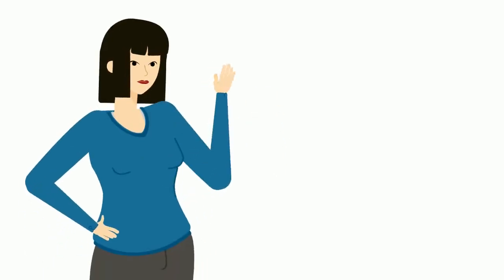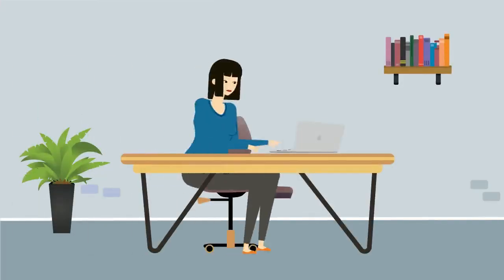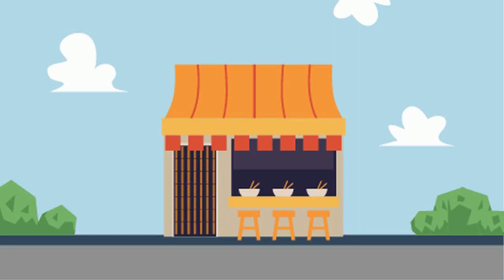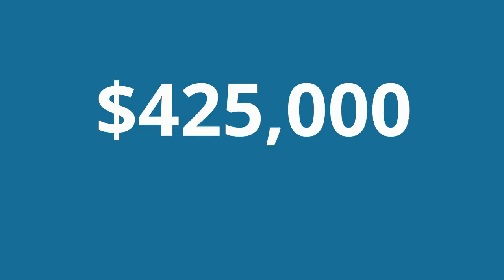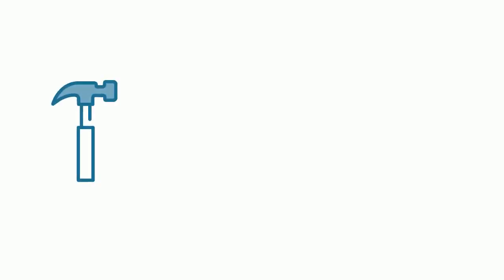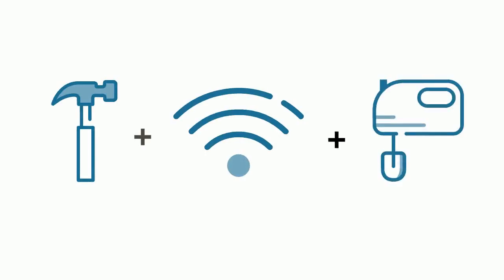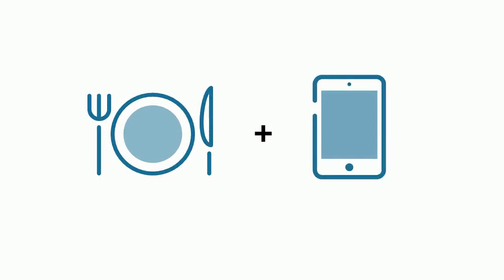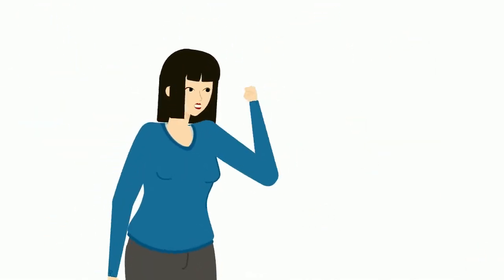Cost Segregation Possibilities for a Restaurant Building Owner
Cost segregation is a powerful tax strategy that fundamentally changes how a building owner views their property for tax purposes. It moves beyond the idea that a property is a single entity, recognizing that it is instead comprised of numerous sub-components, such as the heating, ventilation, and air conditioning (HVAC) systems, specialized electrical wiring, and unique plumbing, all of which wear out and lose value at different rates over time. A cost segregation study meticulously breaks down the costs associated with these components, reclassifying them into shorter depreciable life spans (typically 5, 7, or 15 years) instead of the standard 39 years for commercial property. This acceleration of depreciation results in significantly larger tax deductions in the early years of ownership, creating substantial first-year tax savings.

For a restaurant building owner, a cost segregation study can unlock incredible financial potential, transforming initial investment challenges into opportunities. The short-life assets in a restaurant building are particularly numerous and valuable. These often include specialized kitchen plumbing, dedicated electrical systems for cooking equipment, detailed finishings in the dining area, non-structural interior walls, and site improvements like parking lot paving and landscaping. By successfully reclassifying these elements, an owner can realize huge first-year tax savings, often sufficient to fund major capital expenditures.

As demonstrated by the experience of the Japanese restaurant owner in Milwaukee, the savings can be transformative. The owner received over $425,000 in first-year tax savings—a sum that not only fully funded planned renovations but also facilitated multiple, high-value improvements. This capital was used to install new computer and Wi-Fi systems, fund a new kitchen build-out, expand the dining area, and purchase modern customer-facing technology, like ordering tablets. This success story illustrates how having a cost segregation study done by a firm like Engineered Tax Services (ETS) opens up new possibilities for growth and modernization that may have initially seemed financially unfeasible.

Cost Segregation Benefits for Restaurant Building Owners:

Identifies High-Value Assets: Recognizes and reclassifies numerous short-life assets unique to restaurants, such as specialized plumbing, kitchen ventilation, and dedicated electrical systems.

Accelerates Depreciation: Moves building components from the standard 39-year commercial life to shorter 5, 7, and 15-year lives.

Generates Substantial Savings: Provides huge first-year tax savings and immediate cash flow, allowing owners to self-fund major capital projects.

Funds Renovations and Upgrades: The realized savings can be used to pay for interior renovations, expansion of dining areas, and new kitchen installations.

Enables Technology Investment: Allows for the immediate investment in modern infrastructure like new computer networks, Wi-Fi systems, and customer ordering technology (e.g., table tablets).

Opens New Possibilities: Provides the financial liquidity to pursue growth and modernization projects that may have been previously deemed too costly.

If you're interested in hearing more about the Cost Segregation Study Analysis process or would like to request a FREE Benefit Analysis, click the link below and one of our Cost Segregation Experts will contact you.